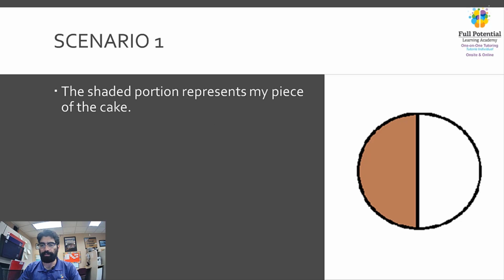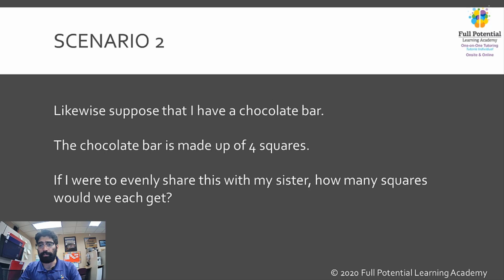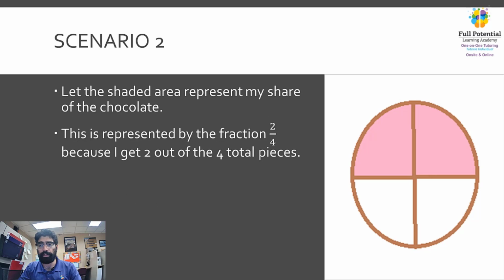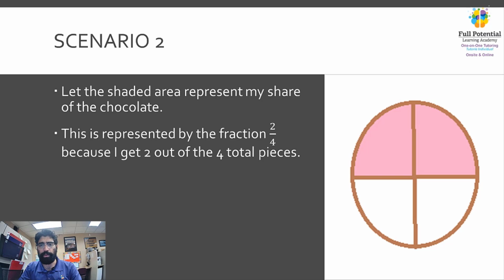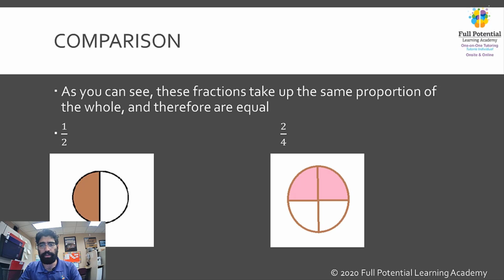What Are Equivalent Fractions | by Samuel Hurtado, Cert. Tutor at Full Potential Learning Academy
In this video, FPLA's certified tutor Samuel Hurtado covers Equivalent Fractions.

Full Potential Learning Academy
7950 NW 155th St, Suite 103
Miami Lakes, FL 33016, United States

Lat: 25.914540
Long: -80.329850